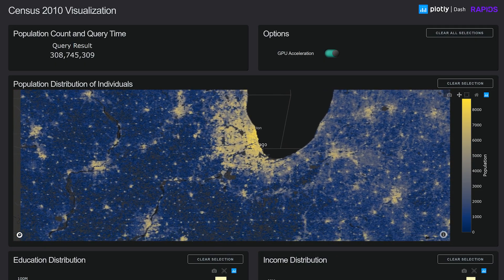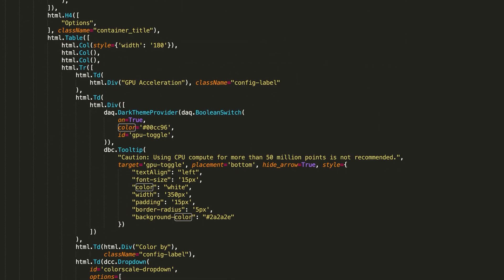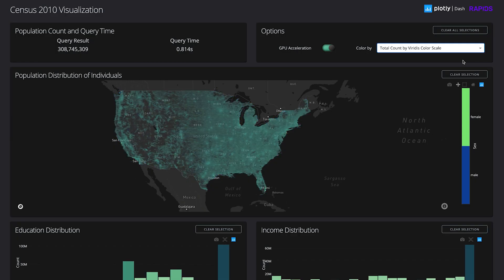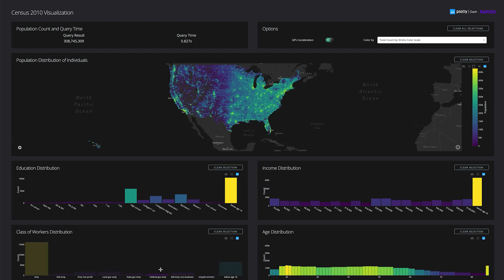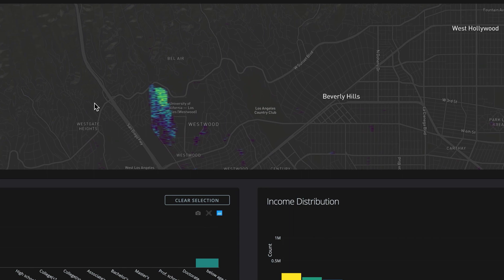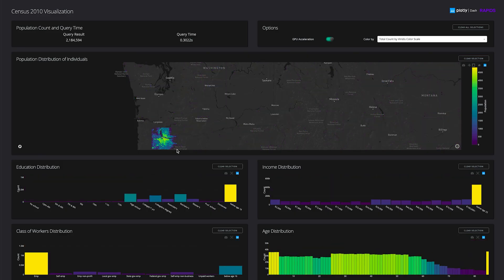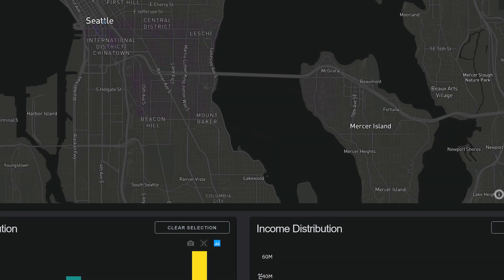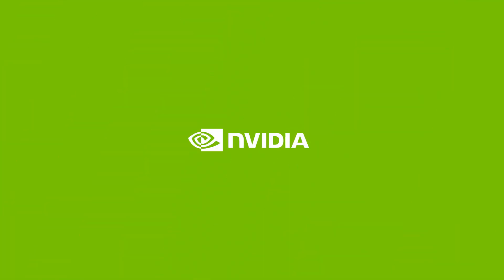RAPIDS with Plotly Dash : GPU-Accelerated Census 2010 Visualization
Visualization is one of the best ways to explore, discover and communicate valuable insights about information.  But it can take nearly two minutes to complete even a basic filter on multi-gigabyte datasets, such as the 300+ million records from the 2010 US Census.  Using an NVIDIA GPU-accelerated solution such as Plotly Dash with RAPIDS allows fluid exploration of the data by completing that same query in less than one second.

With RAPIDS and Plotly Dash working seamlessly together, Data Scientists can work independently across the entire stack -- from raw data to user interface,  using familiar tools such as Python to quickly deliver interactive dashboards.  Multi-GPU support -- coming in future releases -- will allow users to scale-out and extract value and insights from even larger datasets by pushing the boundaries of traditional visual analytics into the realm of high-performance computing.